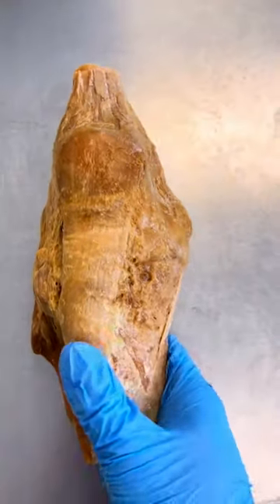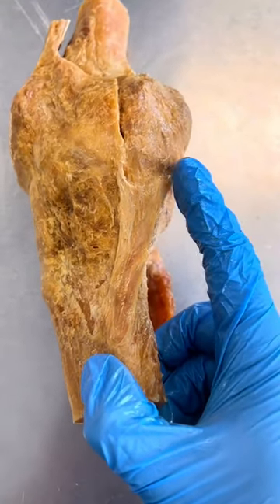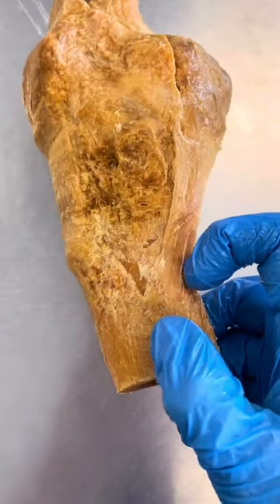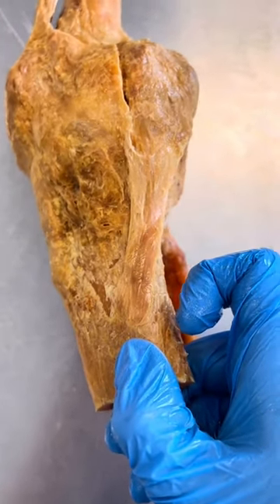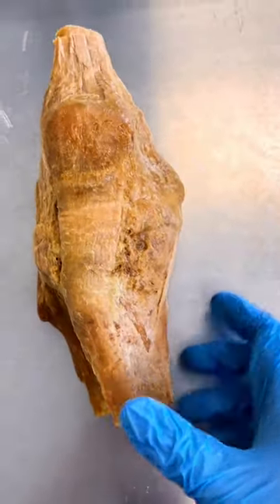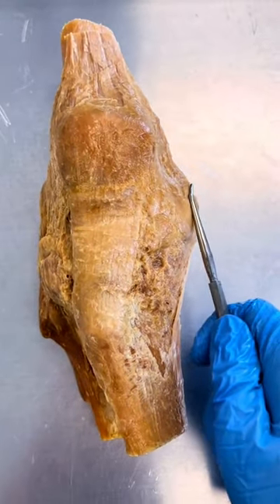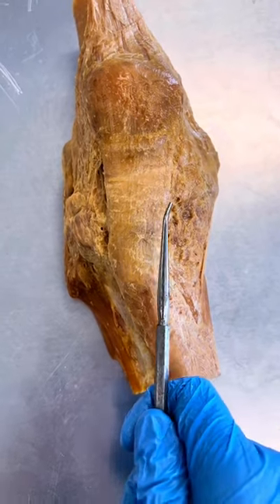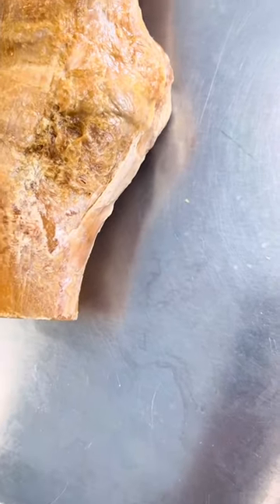REAL Human MCL